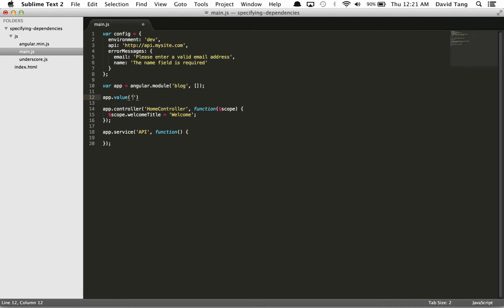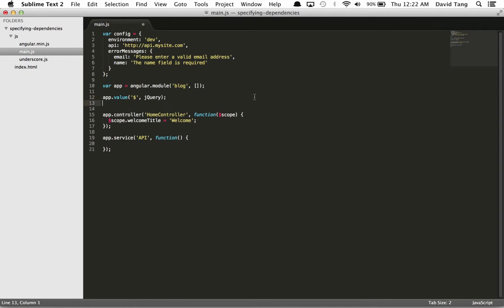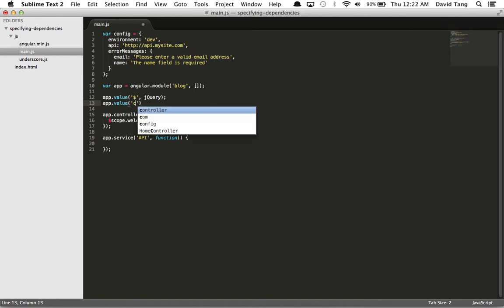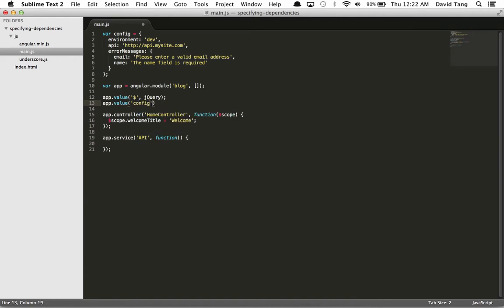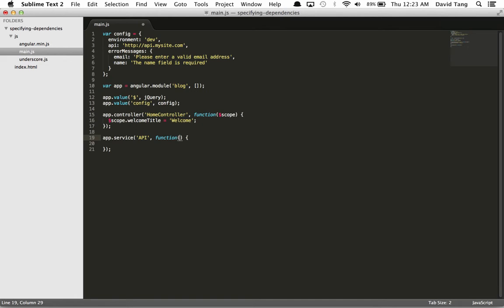Angular.js .value() method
This video demonstrates how we can use the value() method on angular modules to set up 3rd party libraries that can be injected in our controller and service definitions.